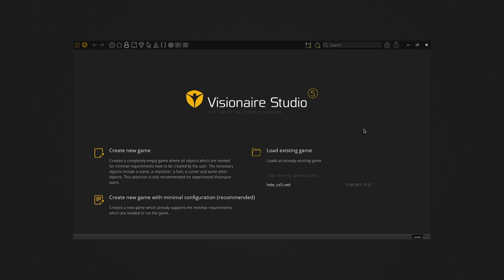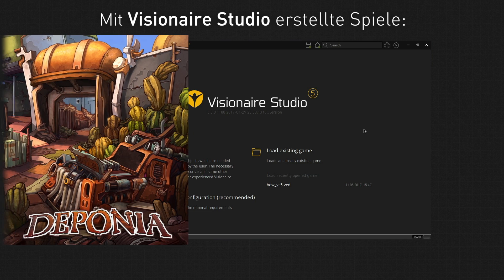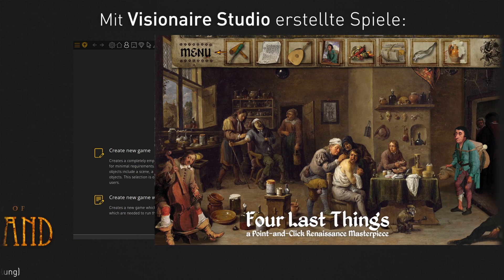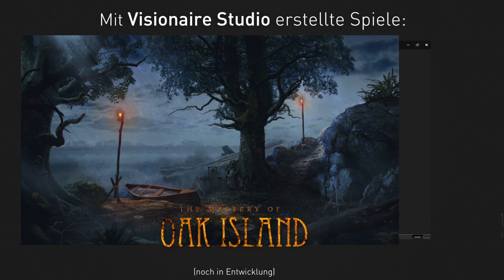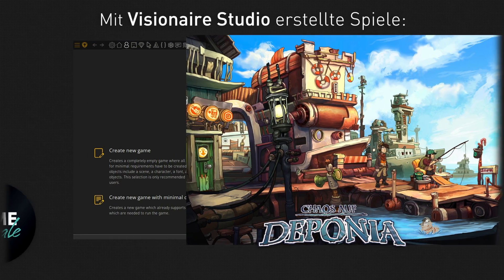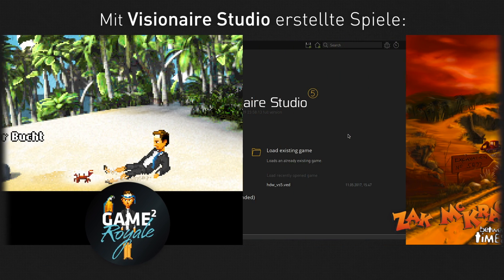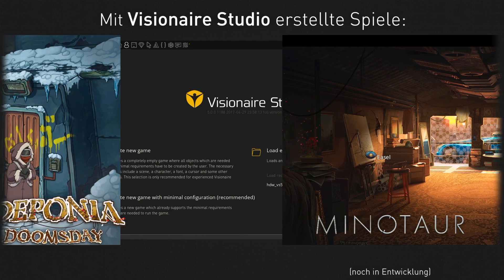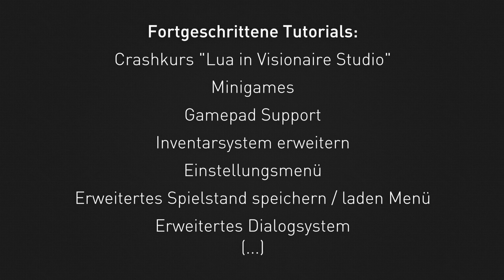Vorstellung [Visionaire Studio 5 : TUTORIAL] - [00]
The Hitchhiker's Guide to Visionaire Studio 5
▼ WEITERE INFORMATIONEN HIER IN DER VIDEOBESCHREIBUNG ▼
ADVENTURESPIELE IN REKORDZEIT ENTWICKELN
Wenn Du ein Adventure entwickeln willst, ist Visionaire Studio die beste Engine für Dich, denn Visionaire Studio wurde genau für diesen Zweck entwickelt und stellt Dir alle Tools bereit, die Du brauchst um ein Spiel dieses Genres in Rekordzeit entwickeln zu können.

❤ DANKE :
Vielen Dank für das Anschauen unseres Videos!
Falls es dir gefallen hat, vergiss nicht einen Like dazulassen

Lasst uns auch gerne ein Kommentar für Feedback und Kritik da.

🚀  TURBOMODUS :
Willkommen bei Turbomodus! Bei uns gibt es Videos rund um Gaming mit der gewissen Priese Witz und Selbstironie.  Hauptaugenmerk legen wir dabei auf Spiele aus dem Retro- und Indie-Bereich.   Generell spielen wir, was wir früher gerne gespielt haben oder spielen wollten, aber nie taten. Zwischen der ganzen  Nostalgie und Awesomeness streuen wir hier und da dann auch noch einige Tutorials oder anderes Zeug.

🔗 SOCIAL MEDIA & WEITERE LINKS :
Für mehr Turbomodus gibt es hier was zum draufklicken: